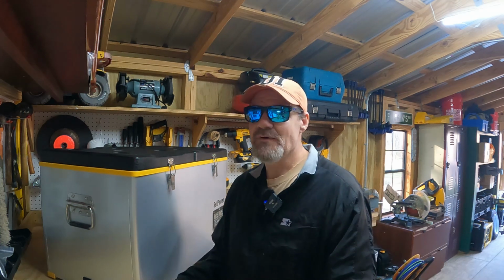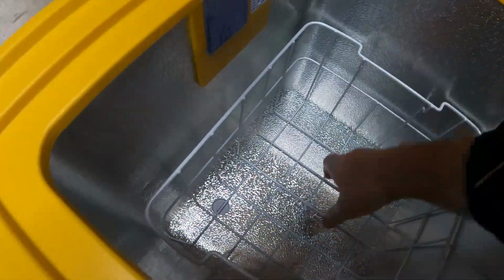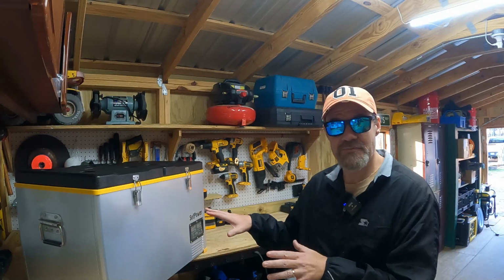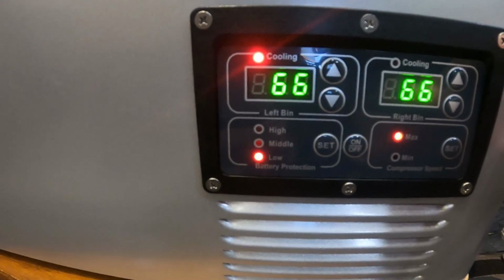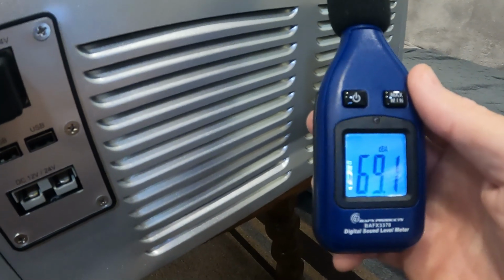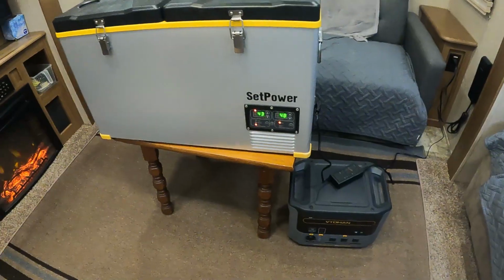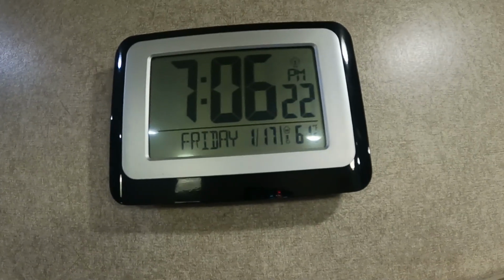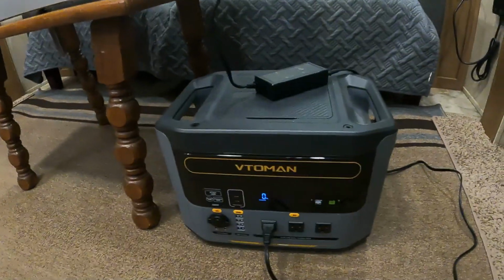Are You Searching for the Best 12 Volt Fridge? Set Power RV65D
Have you been looking for the best 12 volt fridge of 2025?  Set Power may be the answer you've been looking for.  This RV65D model was released by Set Power within the last couple of months and it's already proven itself to be one of the best 12 volt fridges on the market.

We were contacted by Set Power regarding their new HUGE 68 quart "Car Fridge" and they asked if we'd be interested in testing it out on our channel.  I suddenly realized there was a chance that I may never have to put my hands in another cooler filled with melted ice and this could be just the solution we've been looking for since I was born!  Ok, let's not get dramatic, Kevin, but you know what I mean.  We agreed to the collaboration with Set Power and they sent us this RV65D  fridge/freezer dual zone car fridge to provide an honest review.  So, have you been looking for the best 12 volt fridge of 2025?  This may be the one,  guys so sit back, relax and enjoy the show.

As always we want to thank everyone for watching and taking the time to provide feedback and suggestions.  We sincerely appreciate the support and look forward to seeing what you guys have to say about this "Best 12 Volt Fridge".  We hope you all have a great week and God bless!!!

UAV Coch
Part 107 Training Info:

00:00 Introduction
00:40 What is this thing?
08:21 Let's move to the camper for the test phase...
11:12 Test #1 - Will ithis thing cool in 15 minutes?
12:40 Test #2 - How loud is this thing?
14:16 Test #3 - What does this thing have to do with drones?
15:00 Test #1 - RESULTS (maybe)
16:51 Test #4 - Will this thing survive the 24 hour test?
23:05 Conclusion / Final Thoughts...